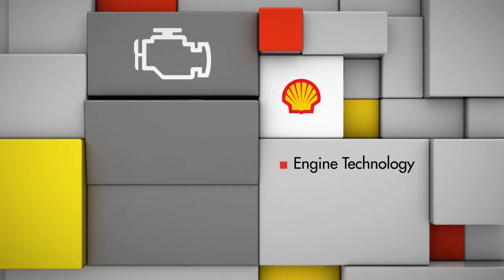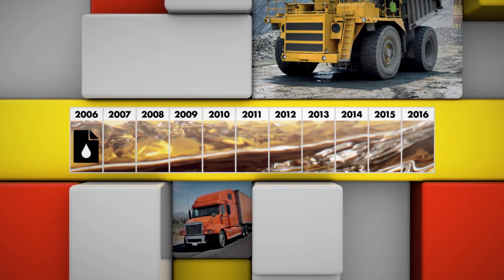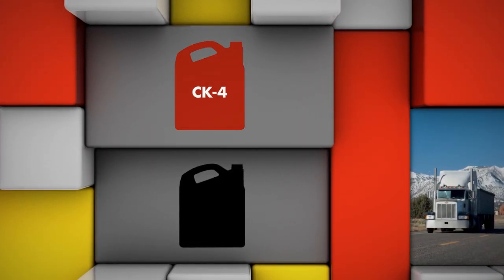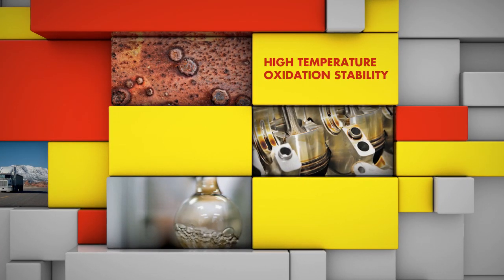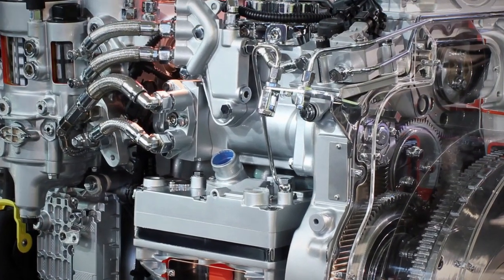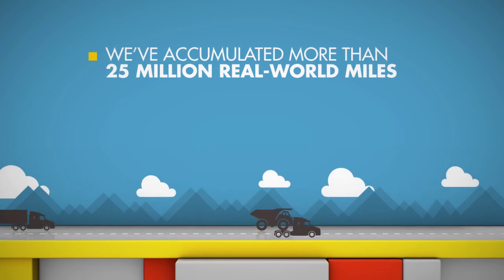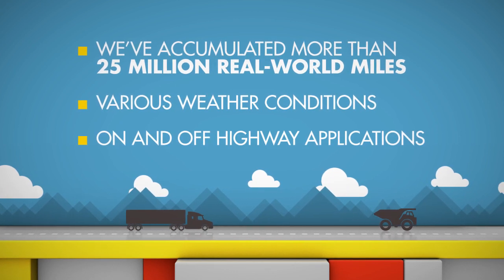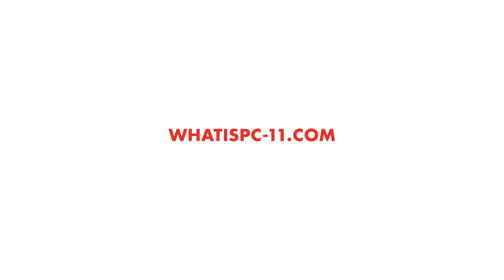CK-4/FA-4 Heavy Duty Engine Oil: The Future of Fuel Economy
The future of fuel economy is on the way with the new API category for Heavy Duty Engine Oil, as explained in this short video.

Are you interested in learning more about the benefits of Shell Lubricants for your business? and a representative will be in touch with you shortly.